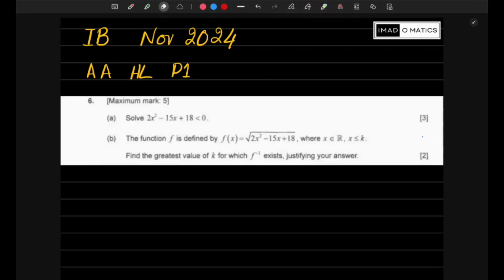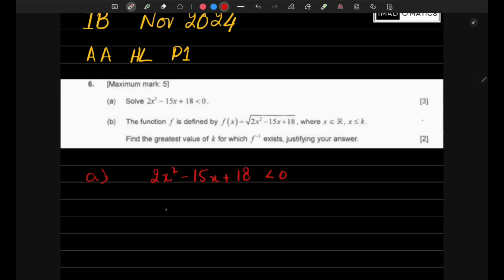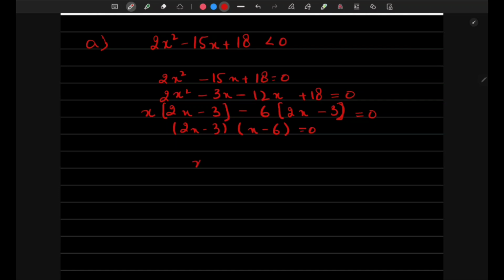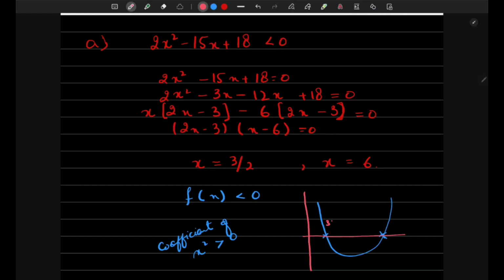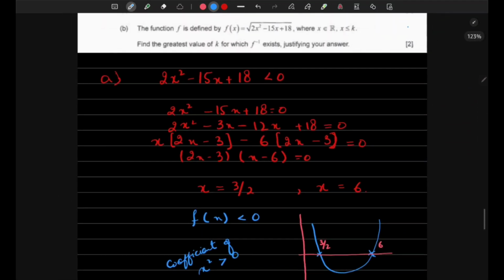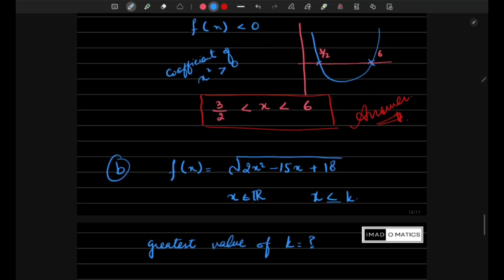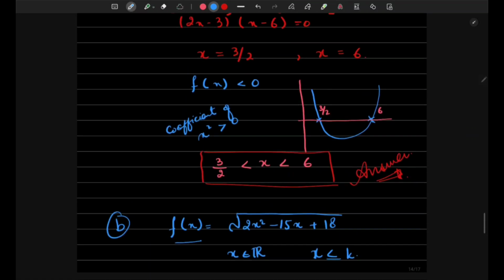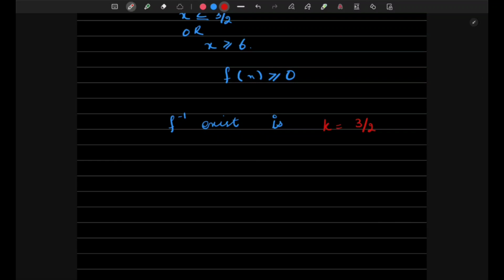IB MATH AA HL P1 | NOV 2024 | Q6 | Number and Algebra| International Baccalaureate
International Baccalaureate IB Maths AA HL Paper 1 of Nov 2024.
Past paper NOV 2024. Analysis and Approaches AA HL. This question is related to topic numbers and algebra. Past Paper questions solved and explained.